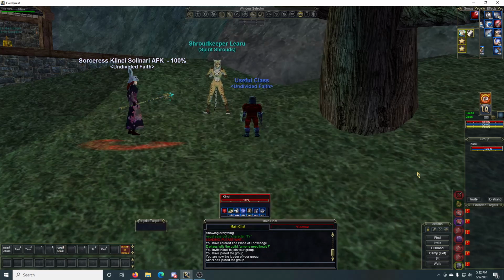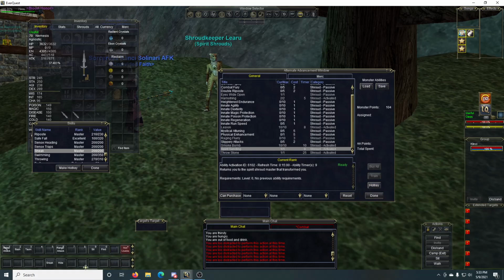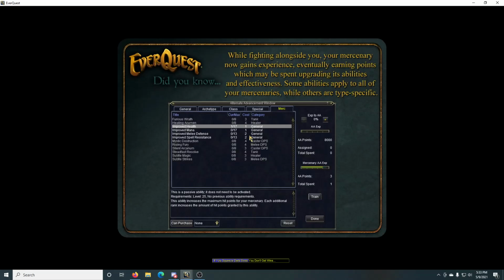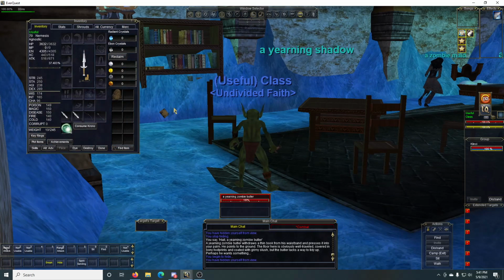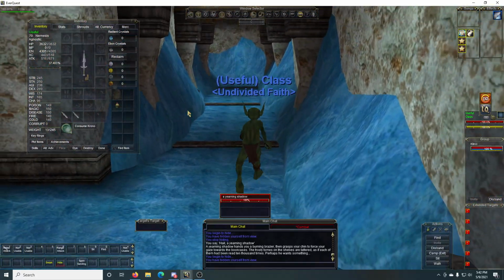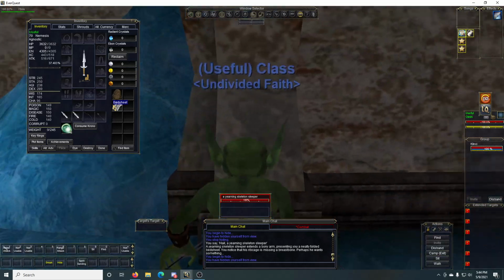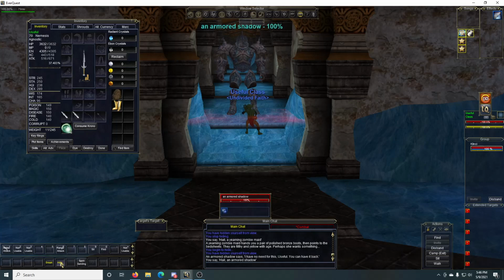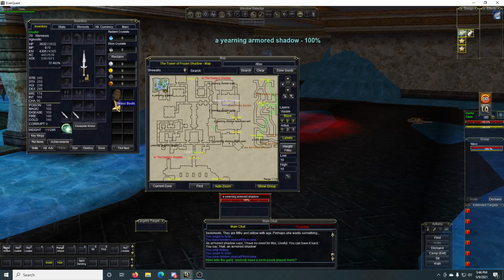How to farm ToFS keys (ToV expansion) with 3rd floor cheese.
Hello all,

First off, would like to apologize for the lack of videos of late.  Like many in our community we have lost some loved ones this year.  But cause of the words of encouragement I will try to push forward and provide useful content.

In this video is a quick explanation on the mechanics on how to farm the keys from ToFS, what is the best method in my experience rather.  In addition is a way to obtain the 3rd floor key of melancholy without having to kill a single mob.

Zarax#5980

Thank you all for the support and encouragement.  Have a great day and hope people find this information useful.

Zarax